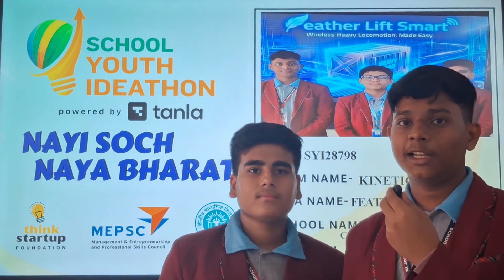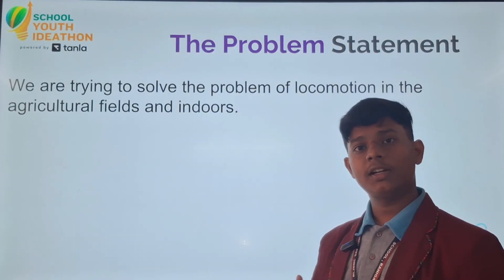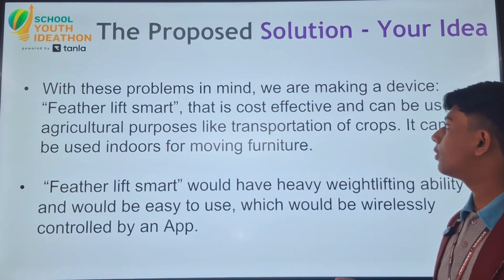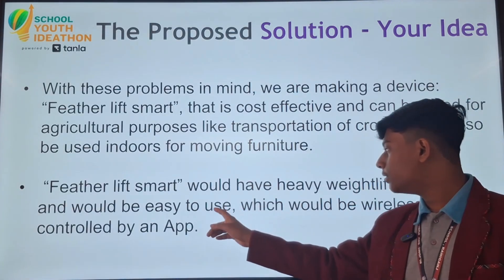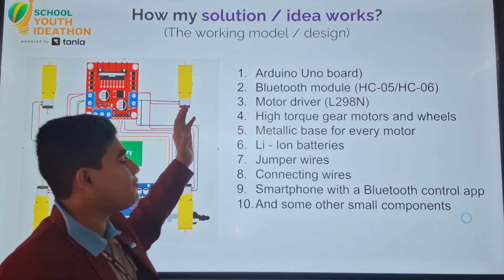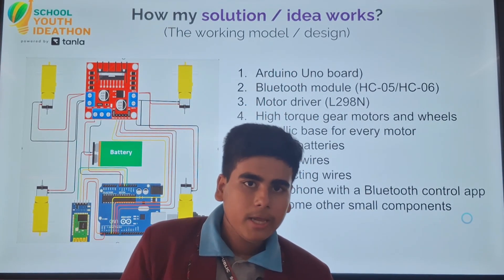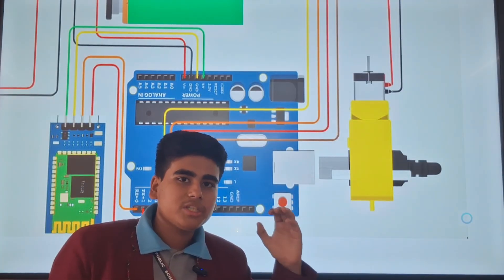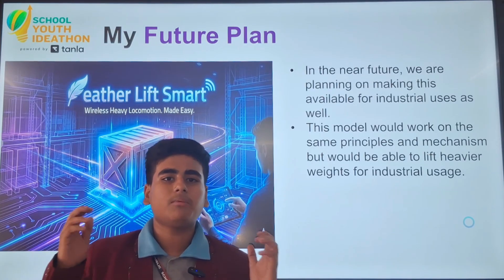SYI ID -SYI28798 | Team Name - Kinetic Bloom | Top 2000 | SYI25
UID: SYI28798

SCHOOL NAME: Raniganj Lions JDM Chanani DAV Public School

Idea Tagline:  Feather lift smart- Think it ! Move it !

Idea description: "Feather lift smart is a innovation in the feild of locomotion.It has agricultural, industrial and even indoor usage. It is a compact but powerful device that can be used for locomotion of heavy objects like crop yeilds from farms to even eneryday furniture in homes. Feather lift smart can be used by one person seamlessly , as it works wirelessly through a mobile app. Our success will prove to reduce usage of fossil fuels and increase in sustainable ways of transport of goods.

1. Like this video
2. Share it to more and more of your family and friends

That's all .THANK YOU ALL

THINK IT ! MOVE IT !"

Theme - Smart Mobility for All